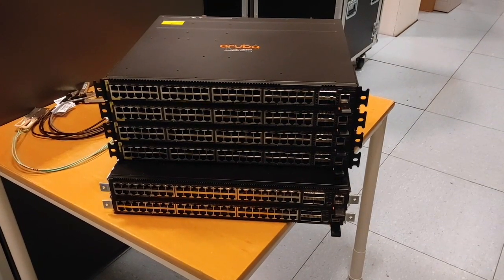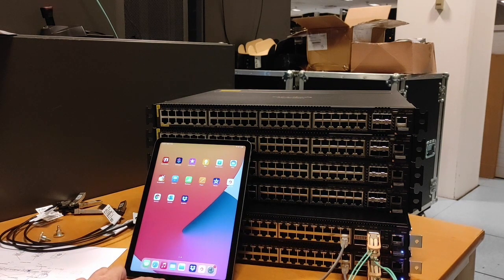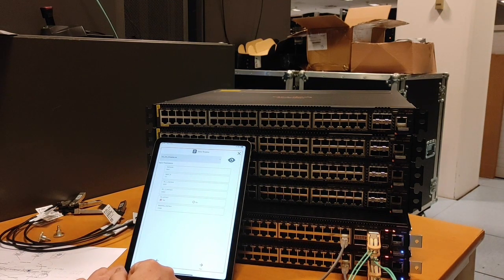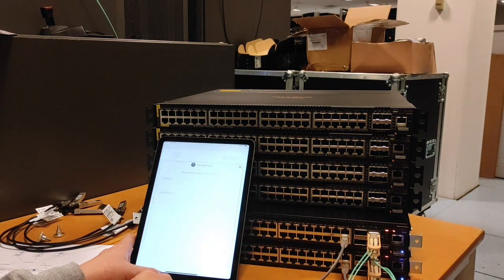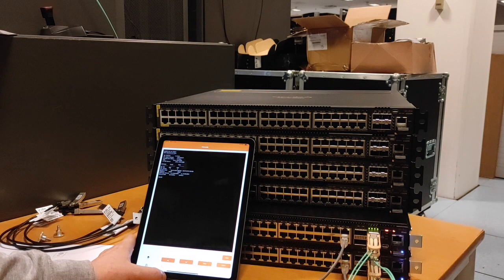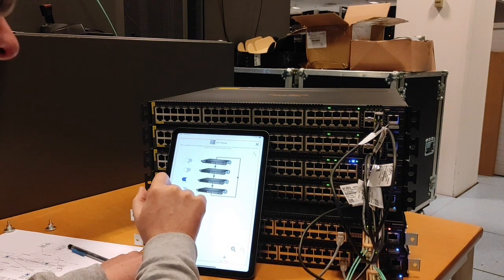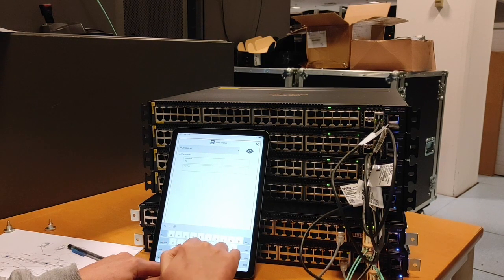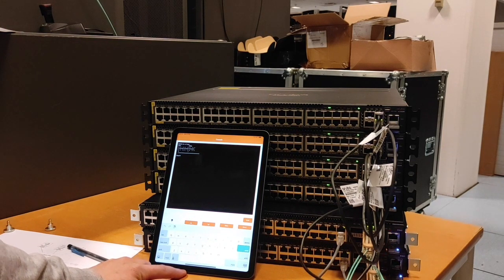HPE Aruba Networks AOS-CX PoC Setup - Part 1 - HPE Aruba Networks 6300 and 8360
This video demonstrates the initial configuration of an HPE Aruba Networks VSX 8360 cluster and four HPE Aruba Networks 6300 members VSF stack using the CX Mobile Application.